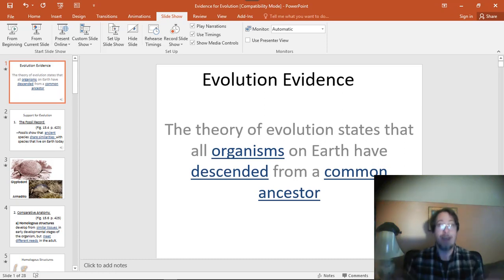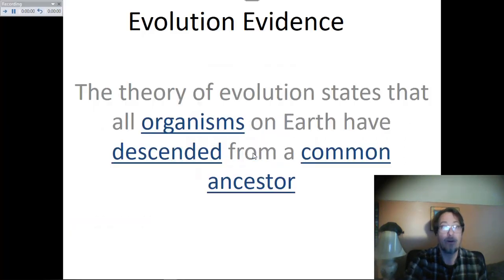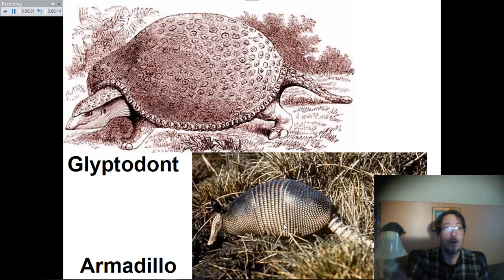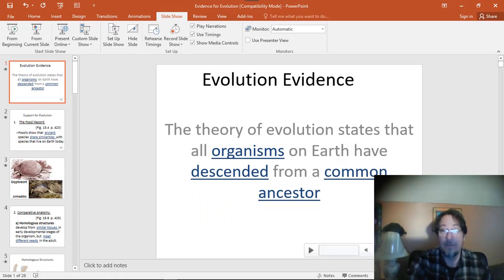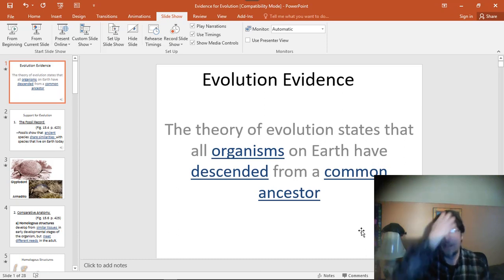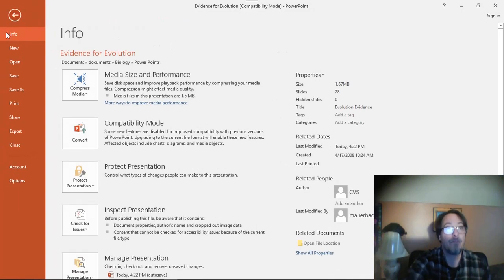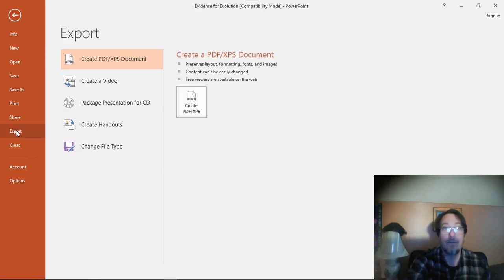Making and Exporting Narrated PowerPoint Presentations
For teachers presenting PowerPoint presentations online or at a distance, narration is key. You will be able to provide your voice and your own narrative just as you have done in your classroom, to provide guidance and to frame the knowledge and the experience.